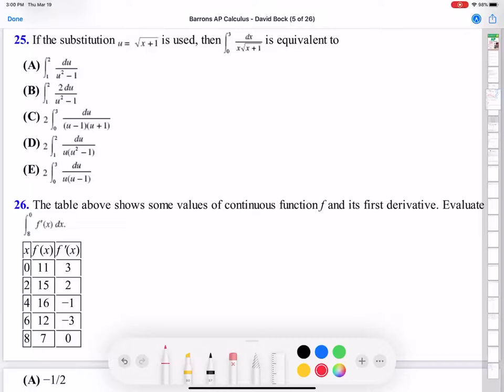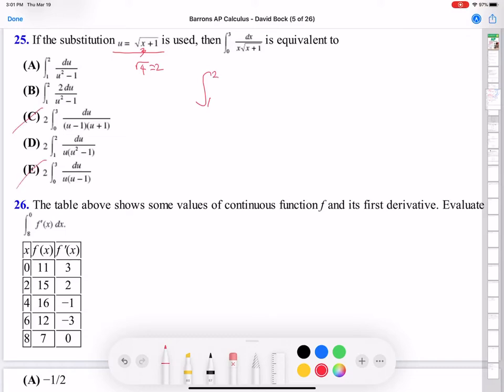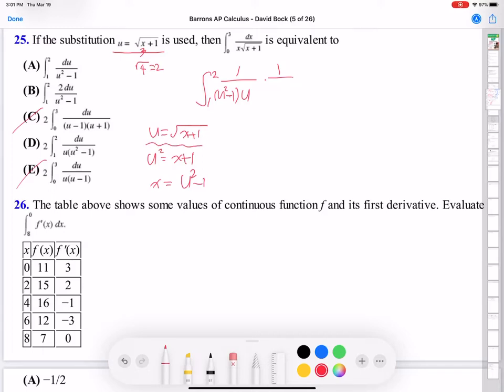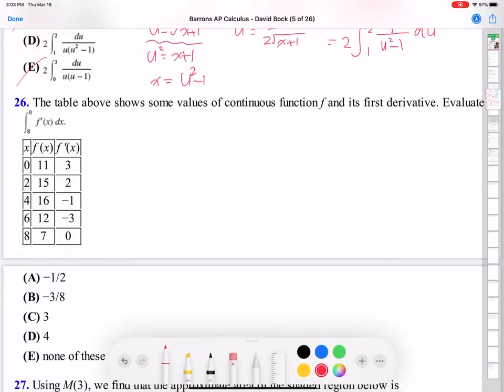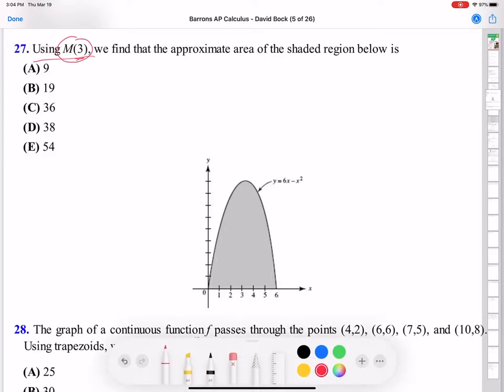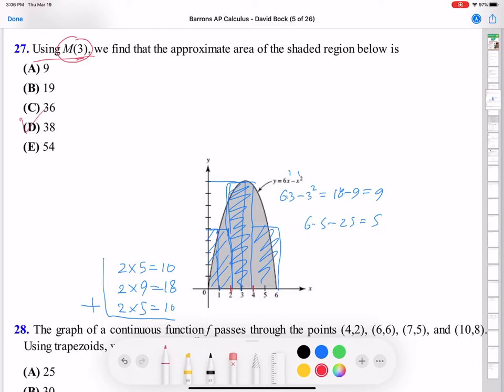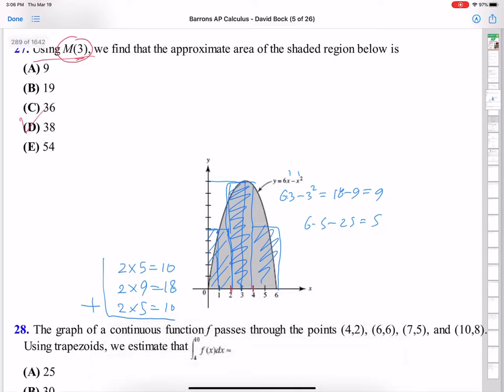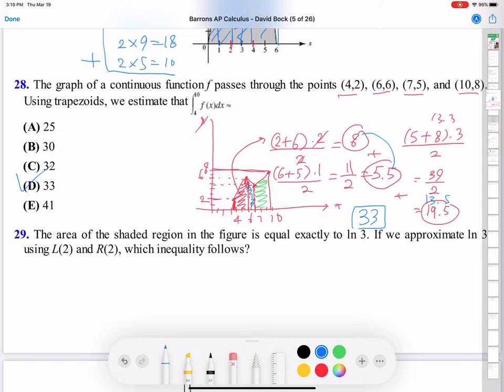AP-Calculus:#23. Practice Exercises 4- Definite Integrals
Solving Practice Problems about definite integrals